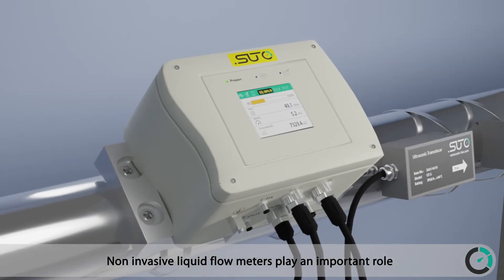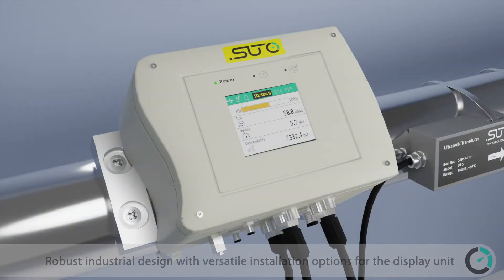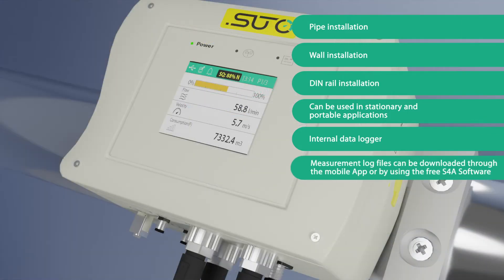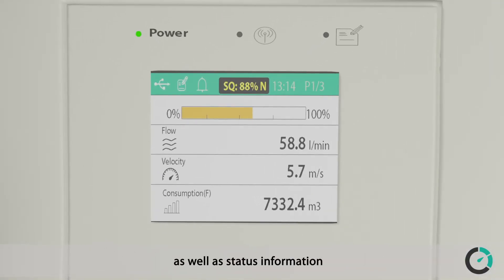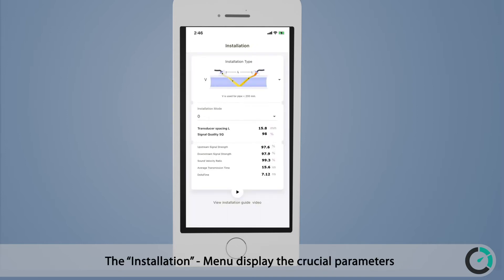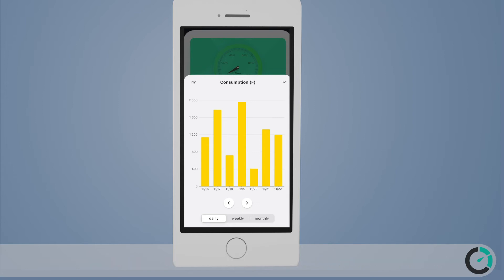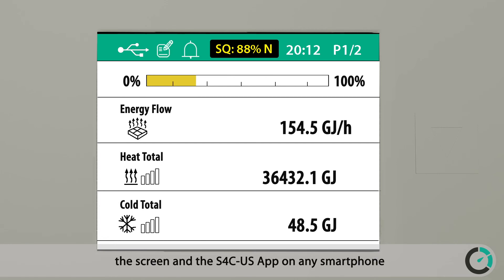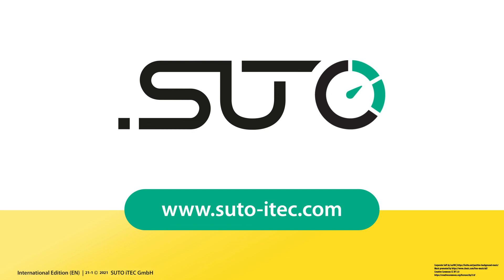SUTO S461 Ultrasonic Flow Meter and Data Logger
Learn about this new easy to use flow meter and how it works with the dedicated smartphone app. This instrument is ideal for measuring water flow rates and consumption or can be used with additional temperature probes as an energy meter.